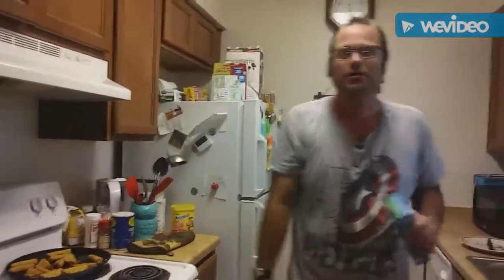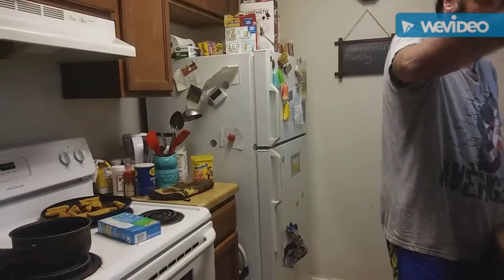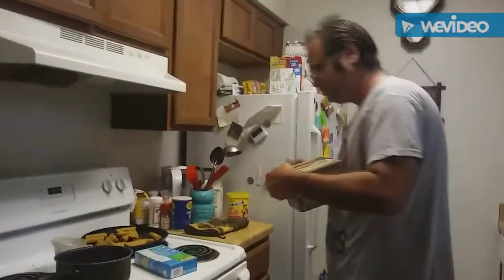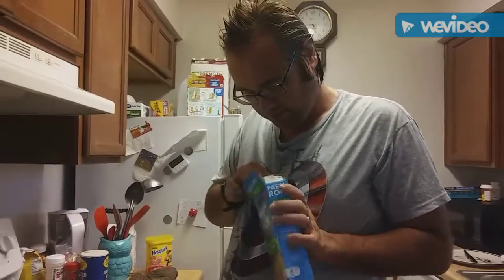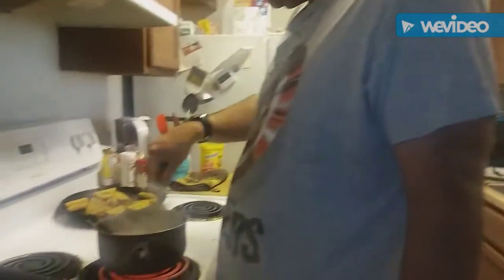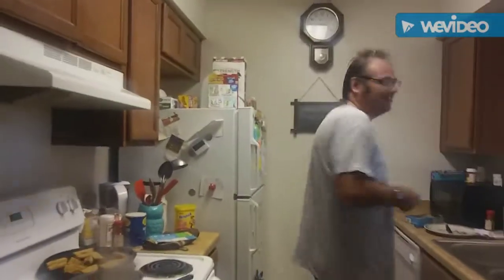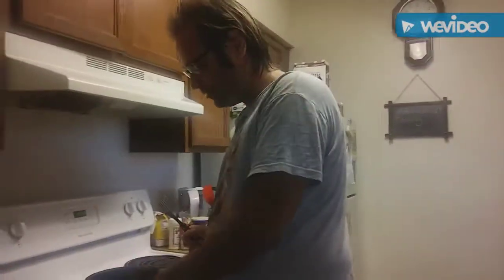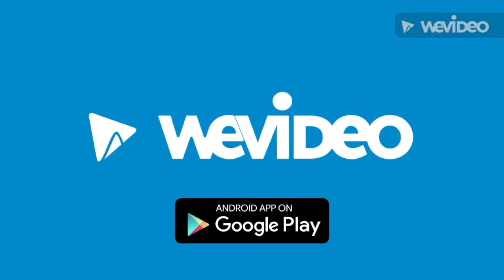Pasta Roni Meal